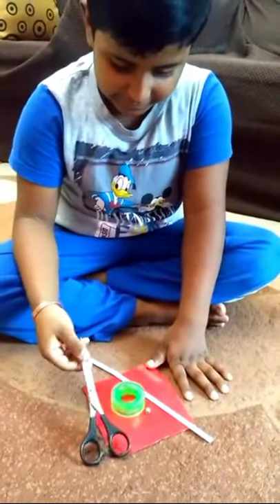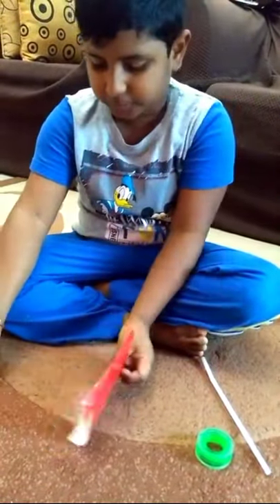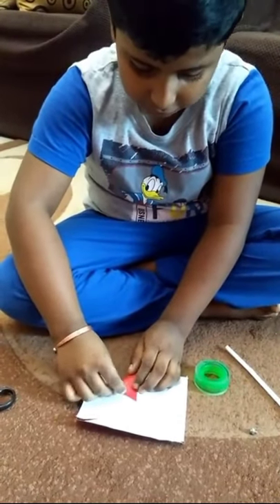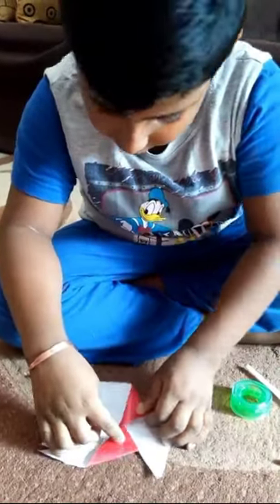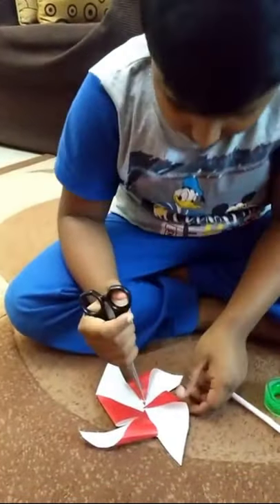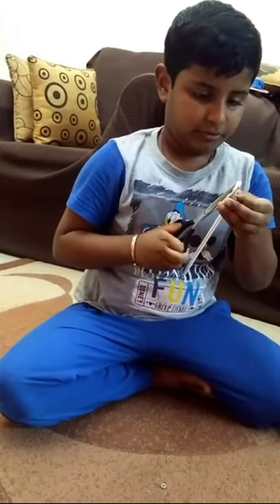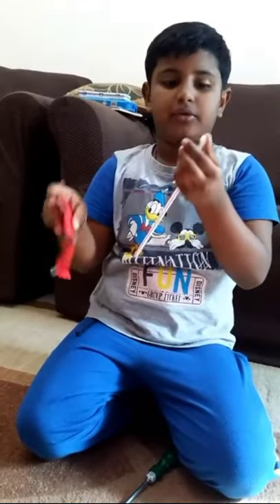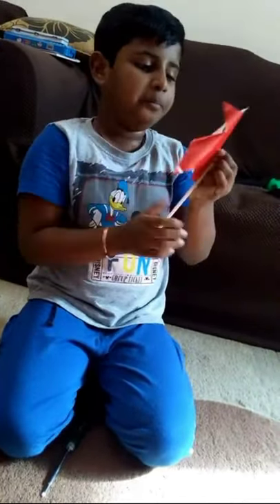My First Vlog in youtube|My First Vlog in Youtube 2017|How to make Paper Windmill with Paper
Hi friends
I hope that all of you are fine. Previously this channel was named as Simply Recipes and Fun Basket, but now it is Samapti Explores! My channel is on vlogging and cooking. I used to live in Dubai, but then I shifted to Qatar. There are lots of vlogs on Dubai but now I share Qatar Vlogs. Basically, I am an Indian Mom that lives in Qatar. I share daily life vlogs, travel vlogs, and explore new places in Qatar and share my experience with you all. So, if you like anything in my video, don’t forget to hit the like button and if you are interested to see more videos, please subscribe to my channel and to get updates, press the bell icon. Lots of love by Samapti.
@simply recipes and fun basket

samapti explores
small kids vlog,
baccho ka vlog
my first vlog in youtube
my first vlog in youtube 2017
how to make paper windmil with paper